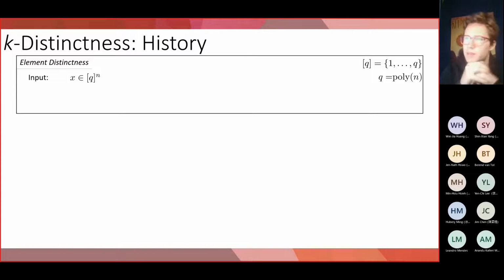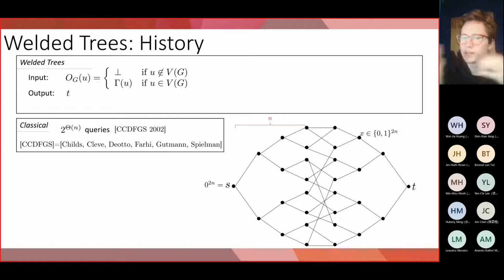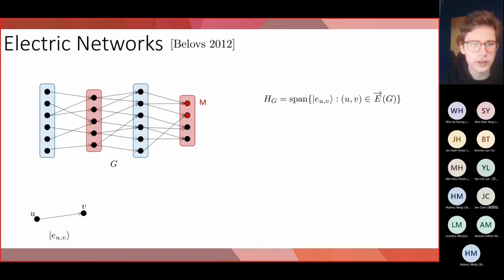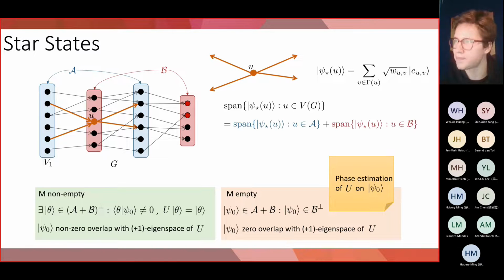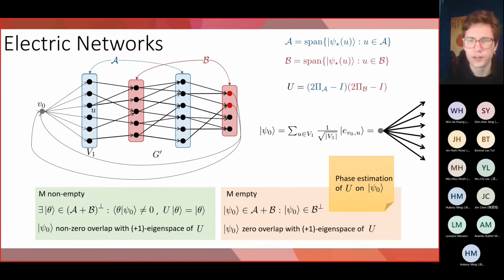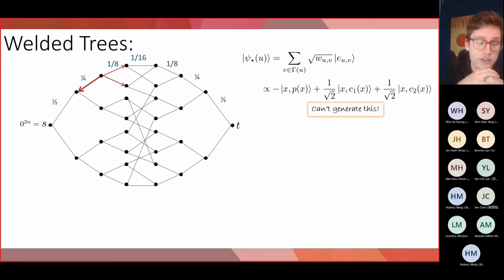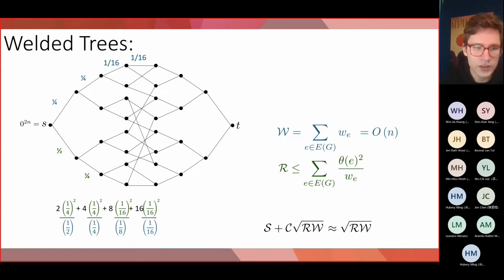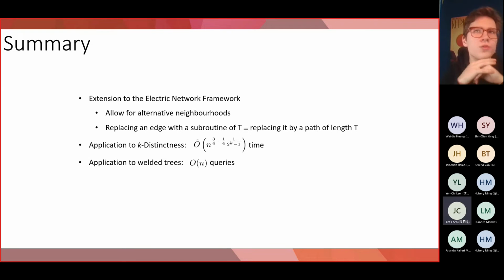2022_11_04_Multidimensional Quantum Walks, with Application to $k$ Distinctness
Time:
Nov 4, 2022, 3:00 pm (Taipei Time)

Speaker:
Sebastian Zur

Title:
Multidimensional Quantum Walks, with Application to $k$-Distinctness

Personal information:
Sebastian Zur holds bachelor degrees in Mathematics and Computer Science from the University of Amsterdam, where he then also did a master in Mathematics. He is currently a PhD candidate at QuSoft and CWI under the supervision of Stacey Jeffery, where he researches both lower and upper bounds on query and time complexities of quantum algorithms.